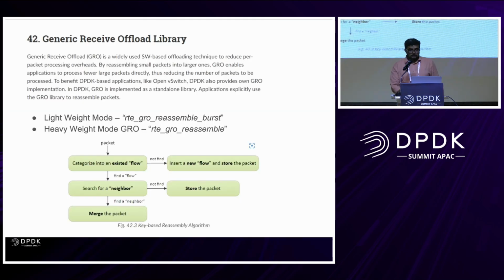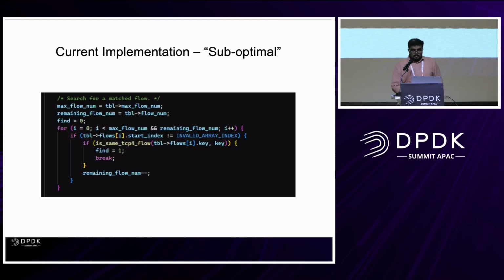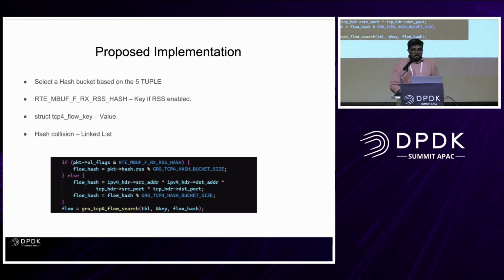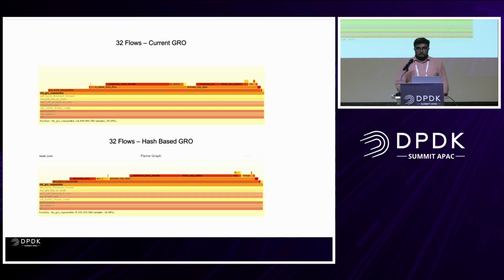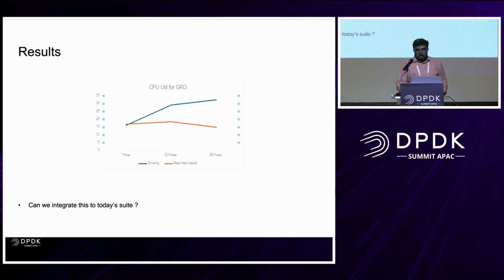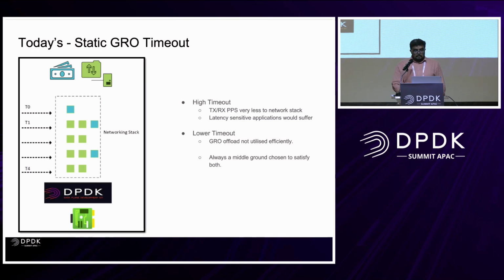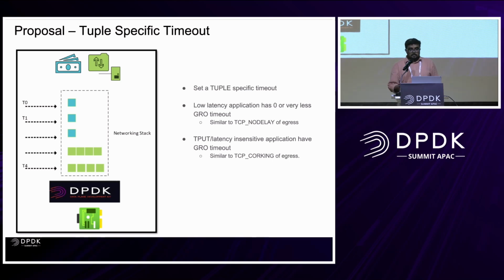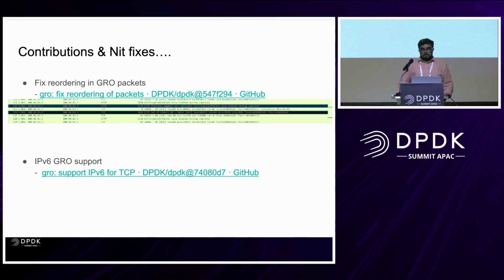GRO Library Enhancements - Kumara Parameshwaran Rathinavel, Microsoft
The current GRO library in DPDK is suboptimal. For every packet, to verify the presence of the current 5-tuple in the GRO table, a lookup is performed on each flow. Implementing a hash-based solution for the 5-tuple would be an efficient optimization. Furthermore, it would be advantageous if applications could configure the timeout for a specific flow or 5-tuple. The existing timer mode in GRO applies a static timeout for any application, which is not ideal. The timeout should be adjustable based on the latency sensitivity of the application. If the GRO layer processes flows from different applications, a single timeout setting could lead to suboptimal performance for others. Providing an infrastructure within GRO for applications to set timeouts for tuples would be beneficial. This would allow for the judicious use of GRO resources, optimizing for different types of traffic, such as mice versus elephant flows. If packets from multiple applications are processed by the GRO layer, the varying latency tolerances could be accommodated by setting appropriate GRO timeouts.